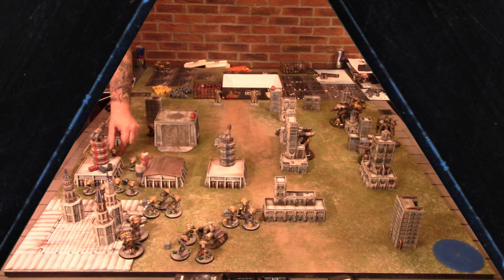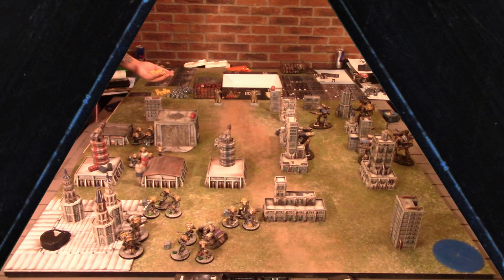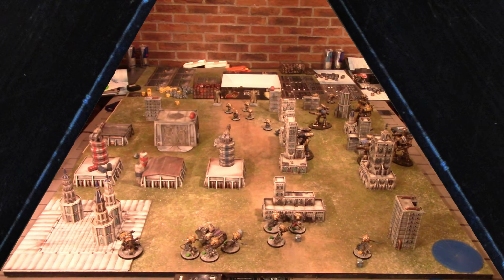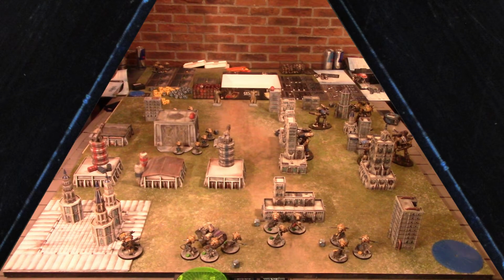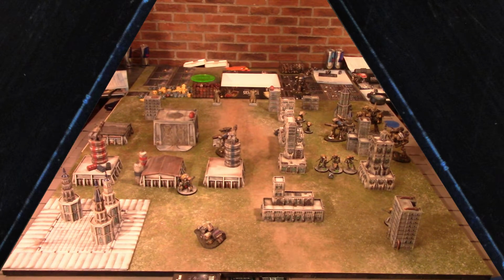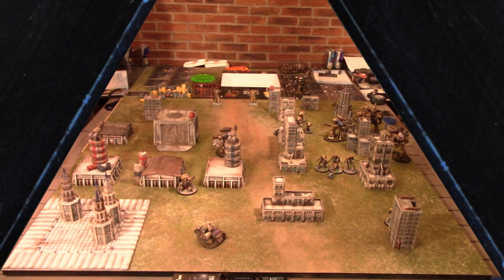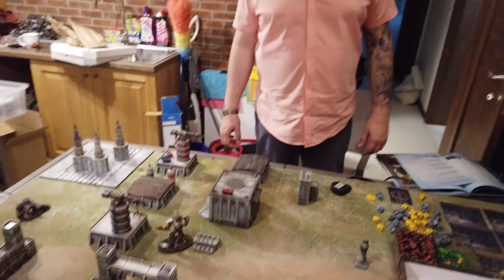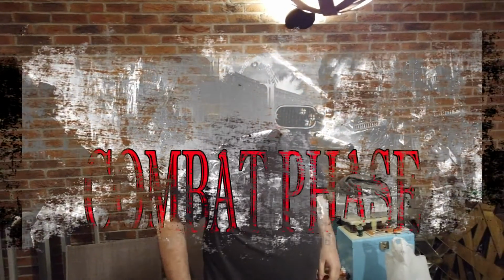Adeptus Titanicus / Battle Report No.05/ House Coldshroud VS Legio Praesagius